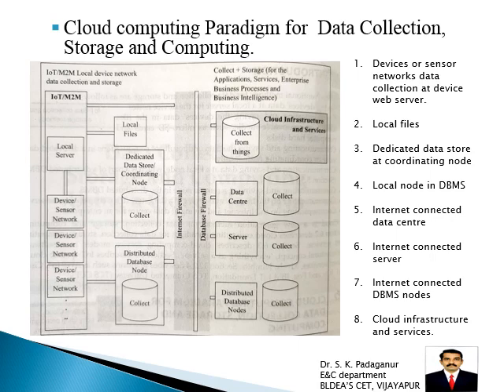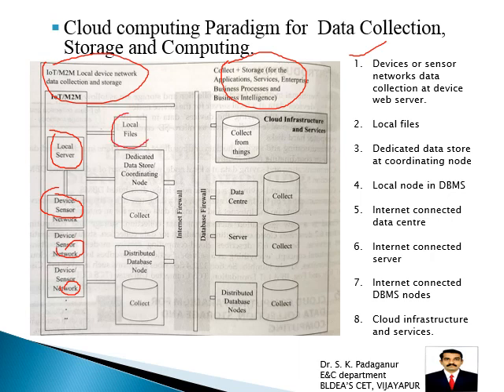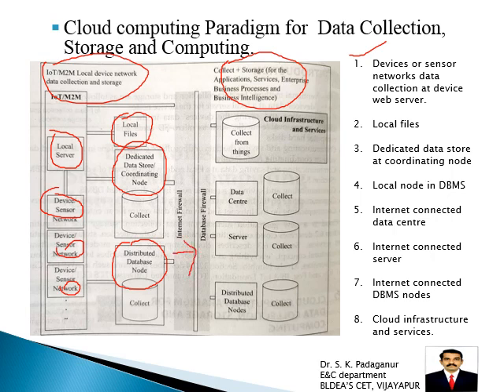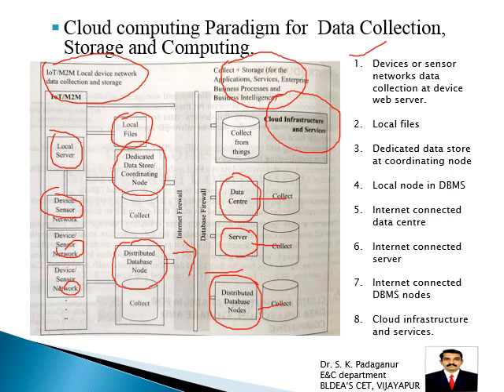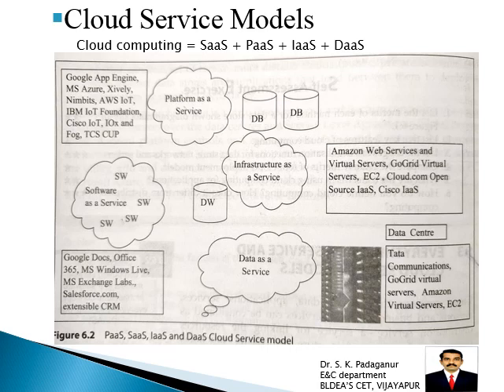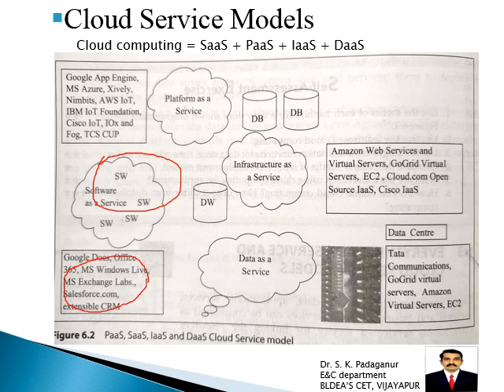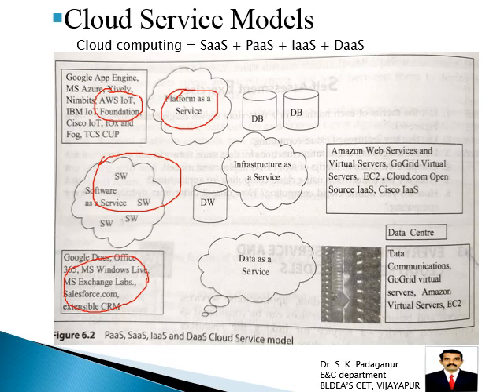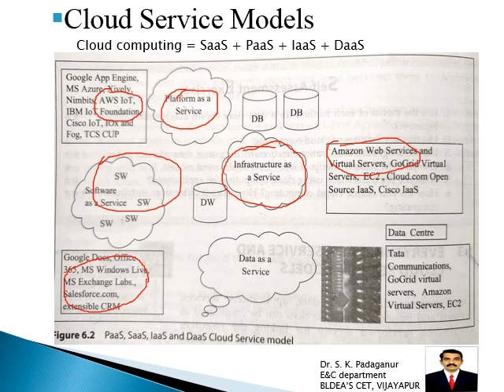Module 2: CLOUD COMPUTING FEATURES AND SERVICE MODELS.